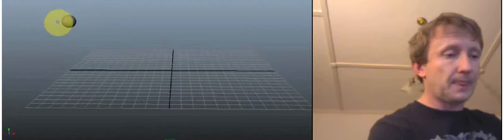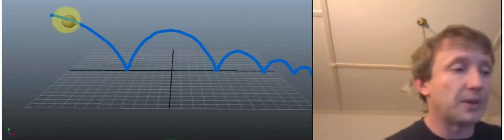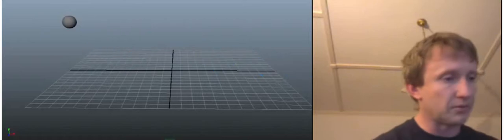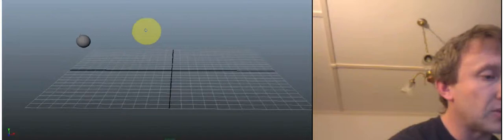Week 01 - Indiana Feedback